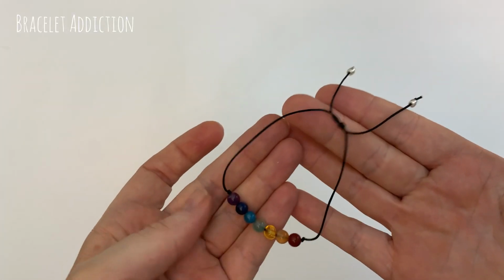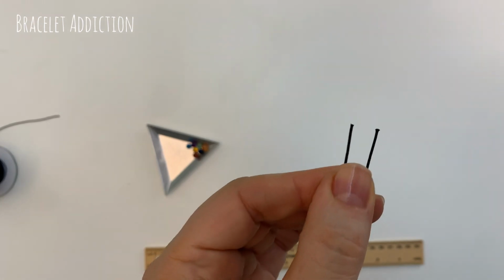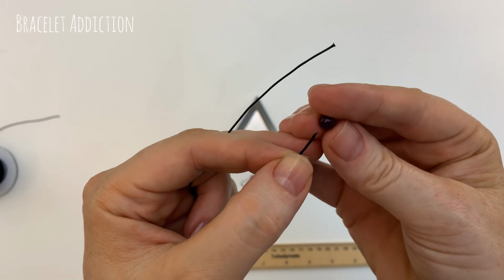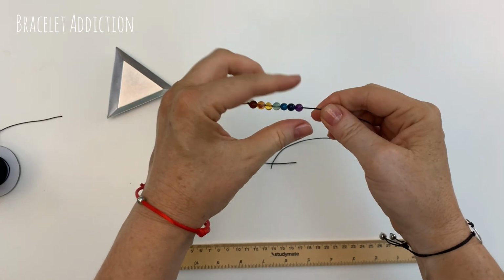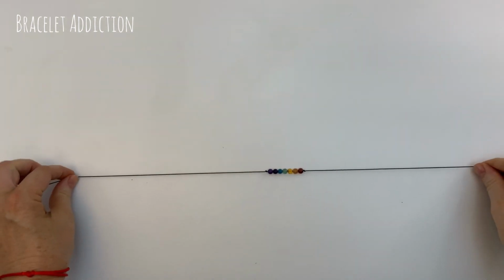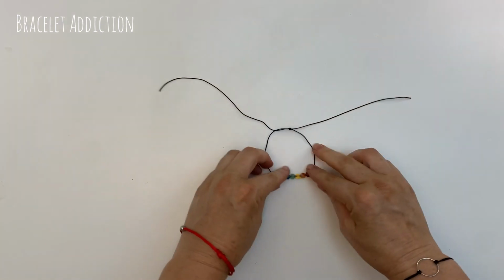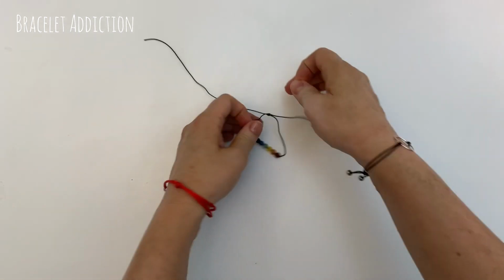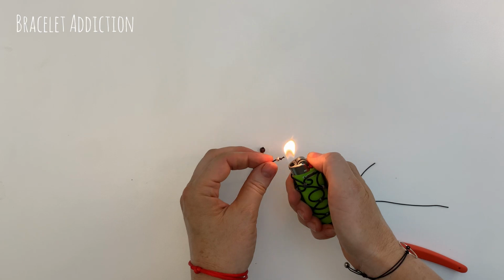Adjustable sliding knot bracelet! Rainbow chakra design - simple beaded bracelet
Super simple design that you can swap to whatever type of beads you like!

In the video we use 7 x 6mm beads to form a rainbow 🌈 and 60cm of 0.8mm thread.

Music thanks to IKSON! Songs are ‘Bliss’ & ‘Eclipse’